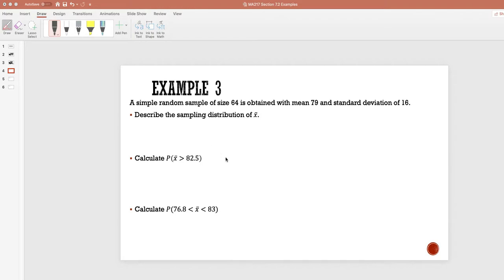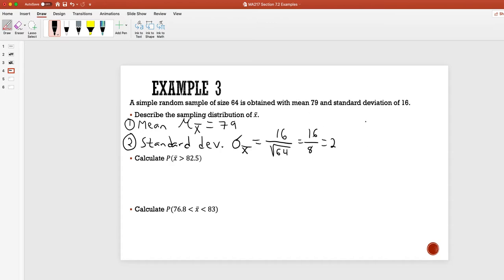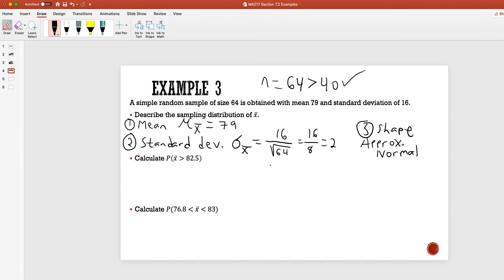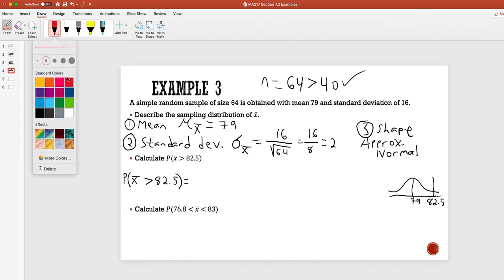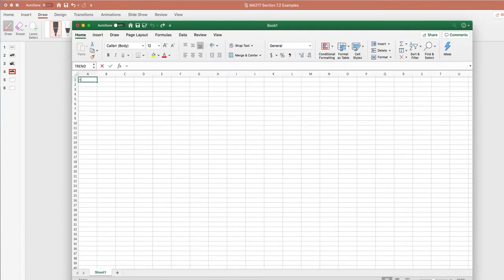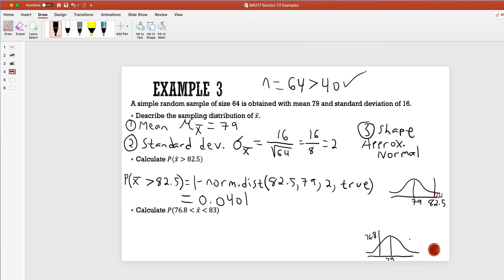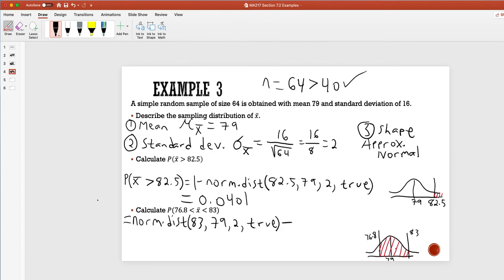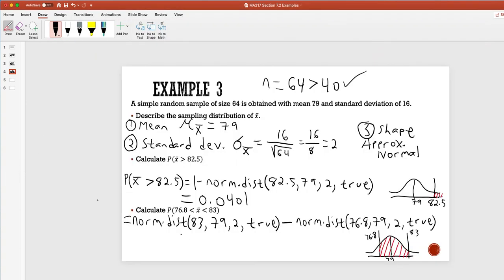Section 7.2 Example 3 - Sampling Distribution of the Sample Mean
MA217 Section 7.2 Example 3 - Sampling Distribution of the Sample Mean